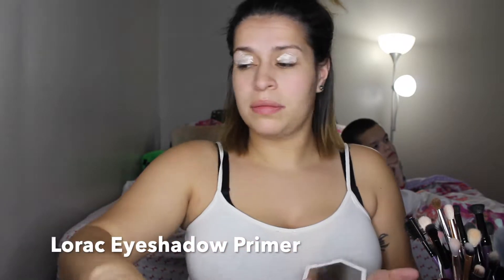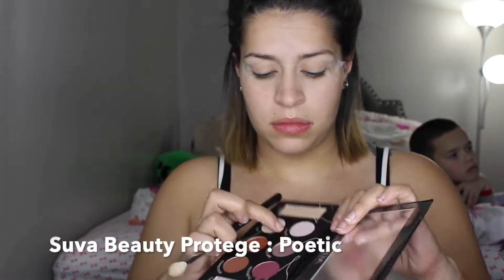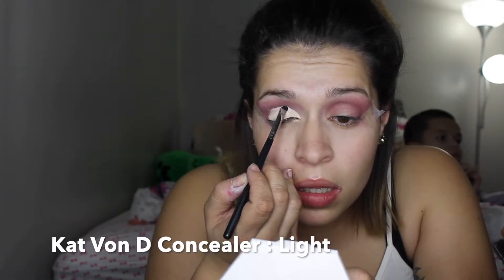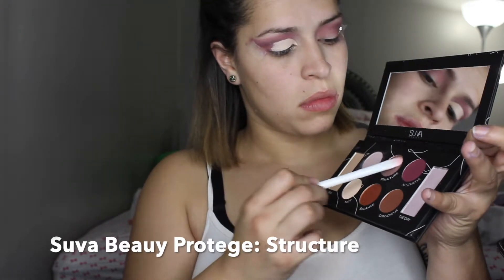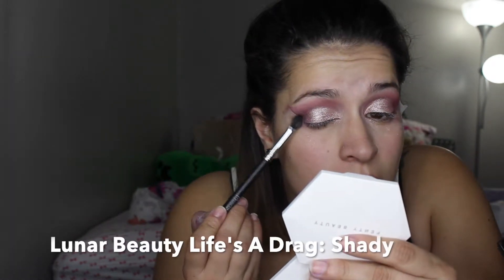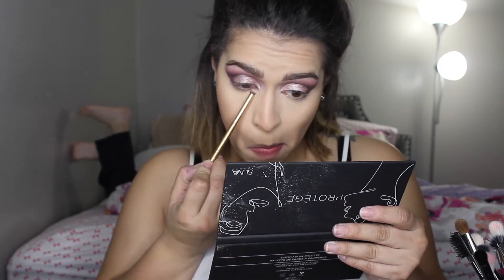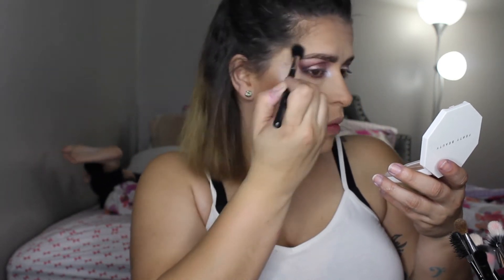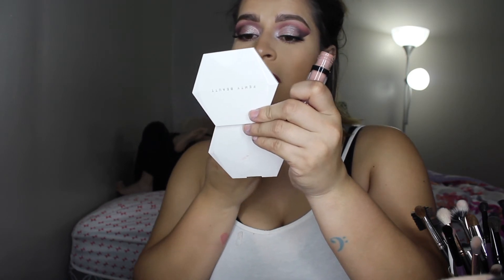Valentine Look # 1 2019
xoxoxoxoxoxoxoxoxoxoxoxoxoxoxoxoxoxoxoxoxoxoxoxoxoxoxoxox